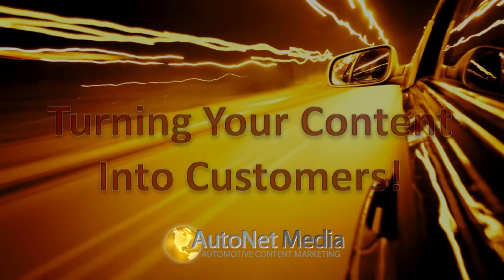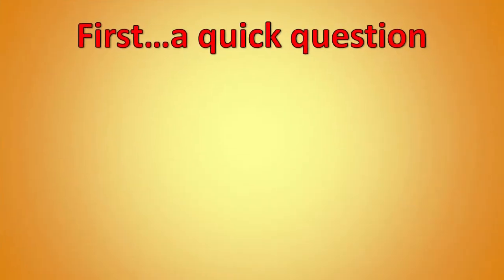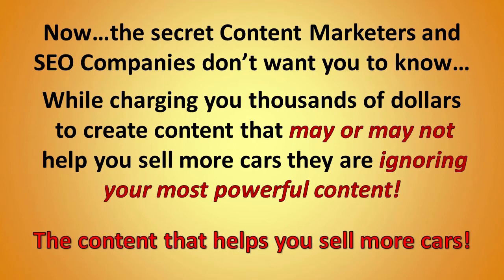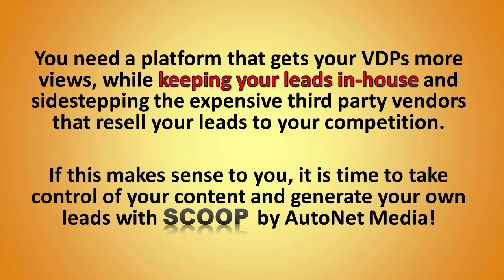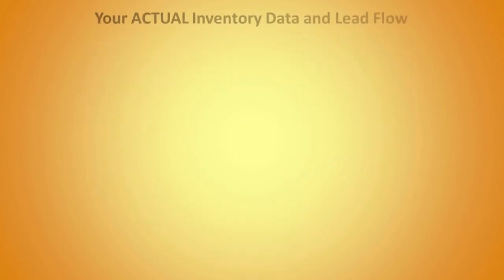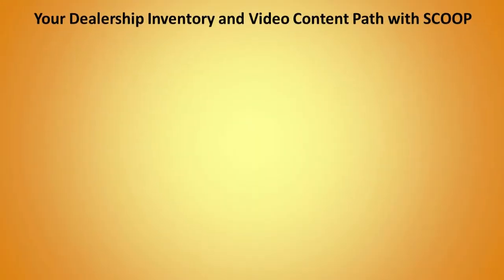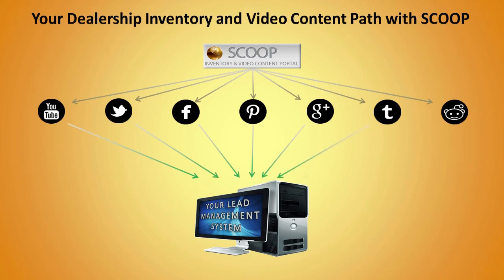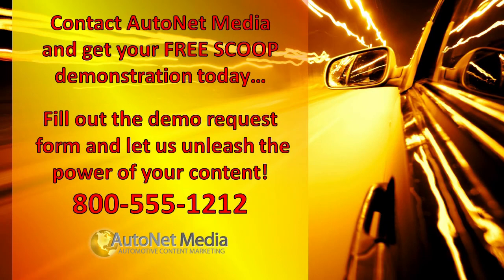SCOOP by AutoNet Media